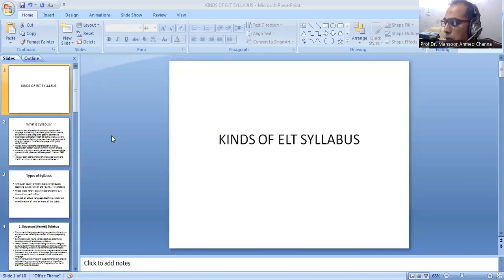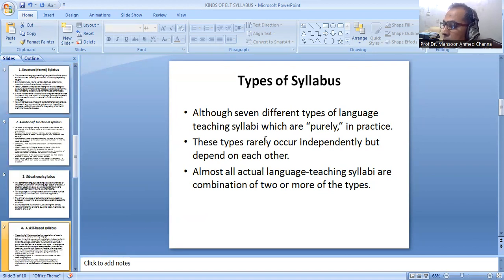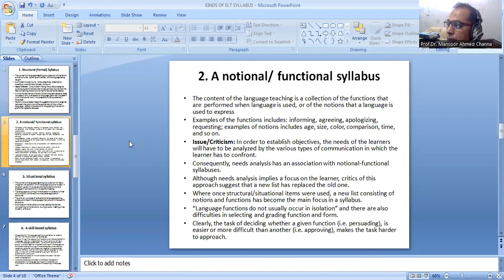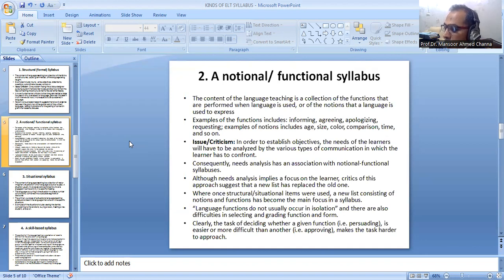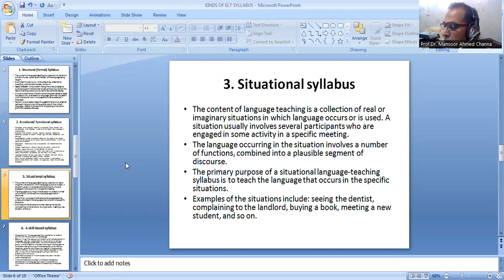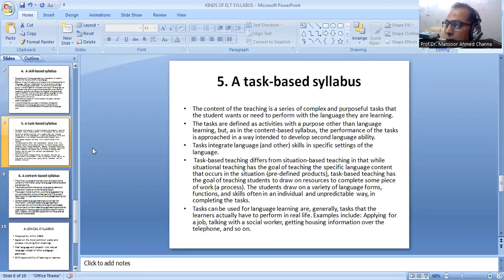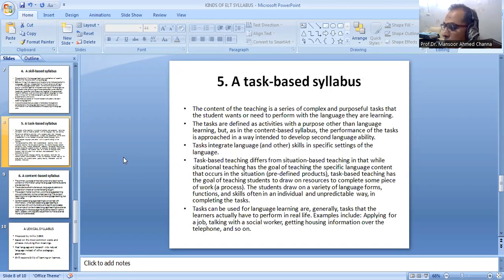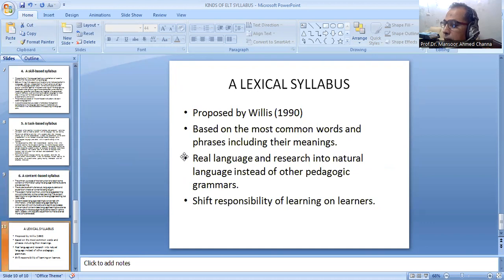KINDS OF ELT SYLLABUS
A short lecture on kinds of ELT Syllabus.